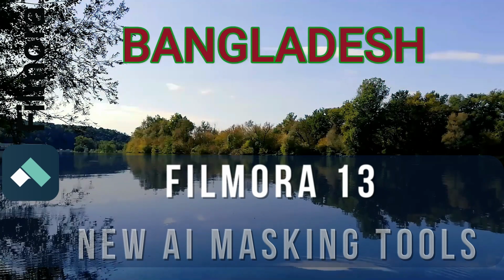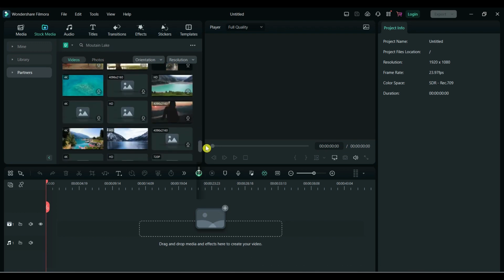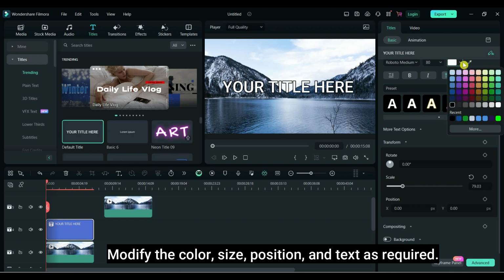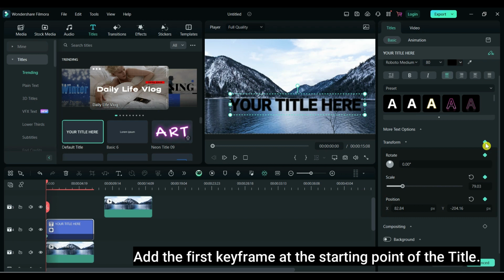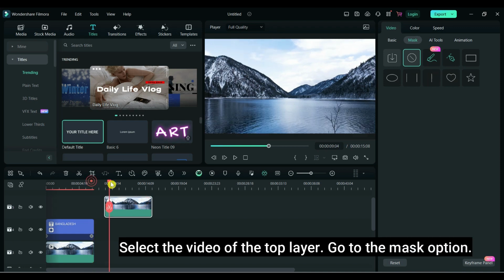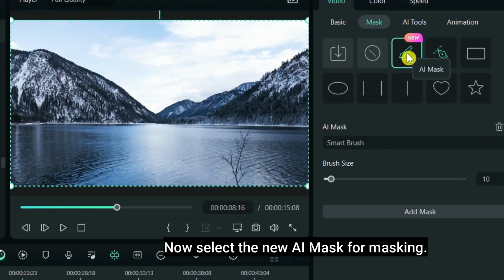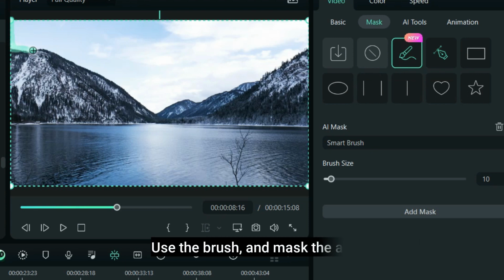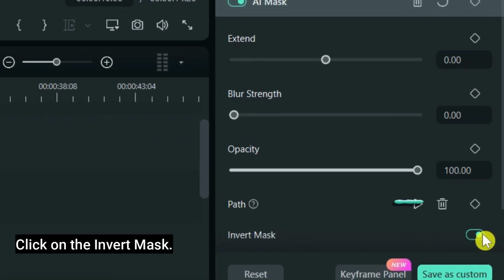Filmora Tutorial New AI Mask